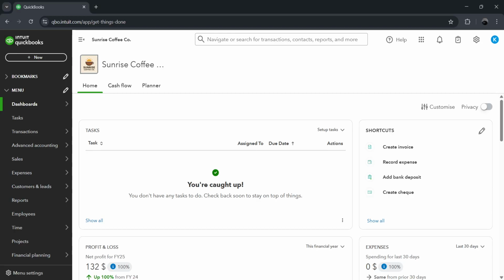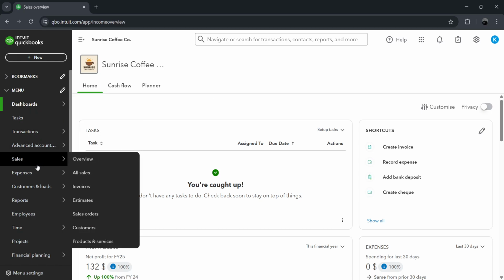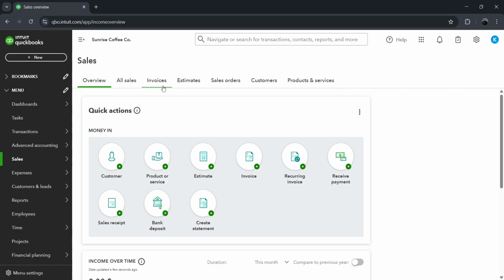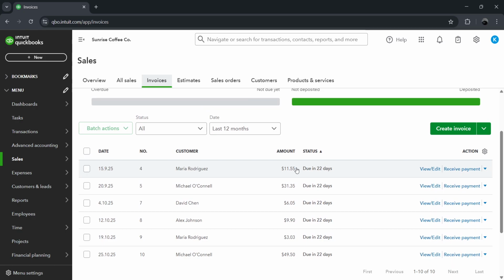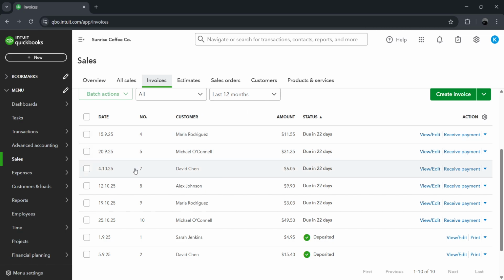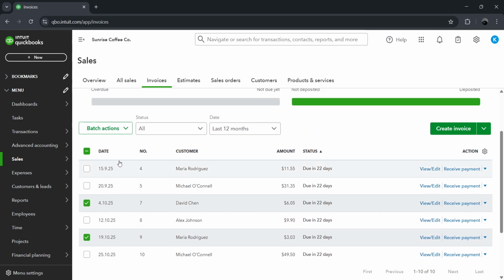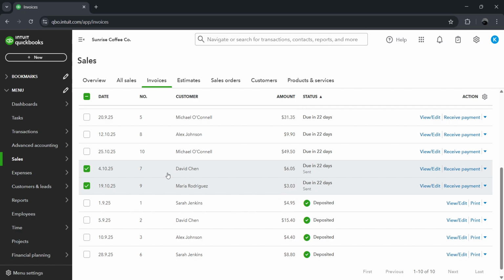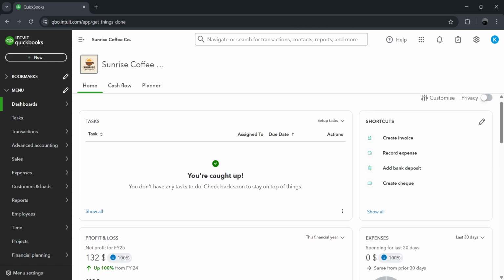How To Email Multiple Invoices At Once From QuickBooks (Tutorial 2025)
Along the way, you'll learn how to email multiple invoices QuickBooks, sending several invoices together QuickBooks, batch email invoices in QuickBooks tutorial, send multiple customer invoices QuickBooks, QuickBooks bulk email invoices feature, tutorial email many invoices at once, QuickBooks send multiple invoices simultaneously, how to email group of invoices QuickBooks, batch sending invoices from QuickBooks, setup multiple invoice emailing QuickBooks, enable sending several invoices QuickBooks, QuickBooks process for emailing multiple invoices